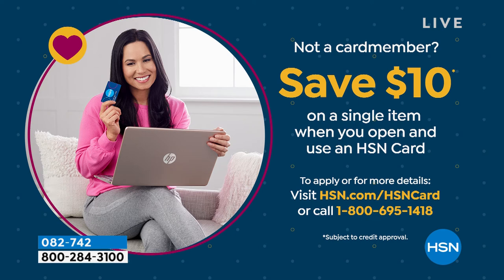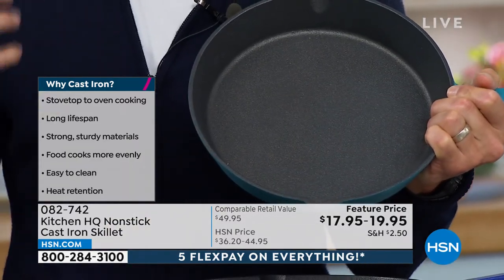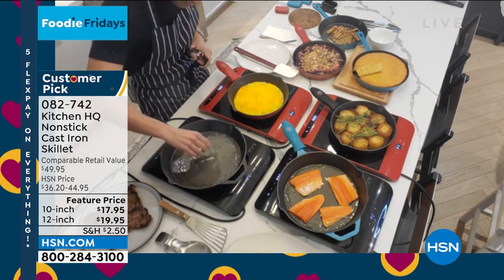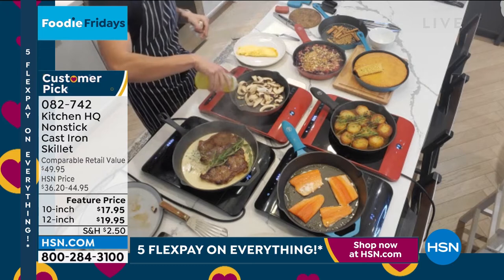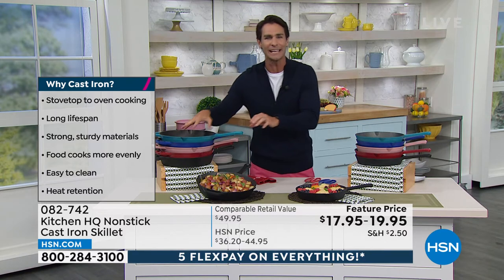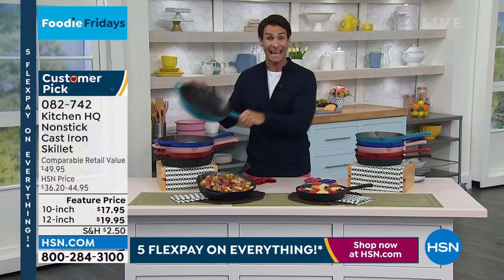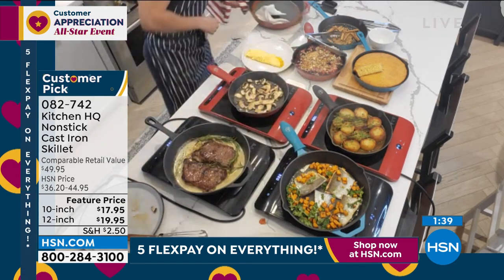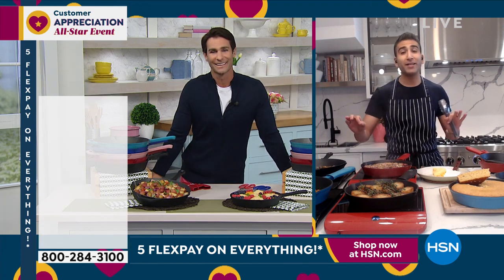Kitchen HQ 12" Nonstick Cast Iron Skillet